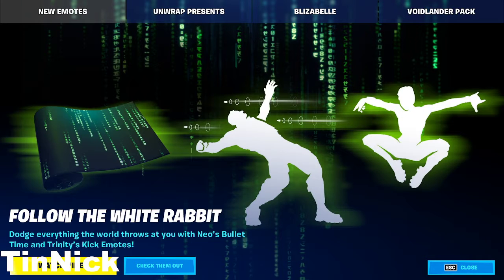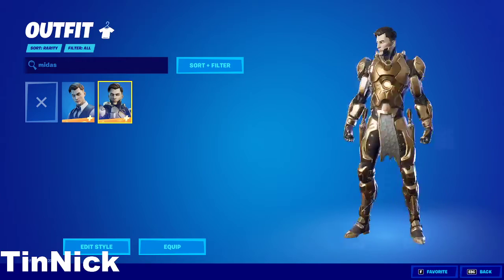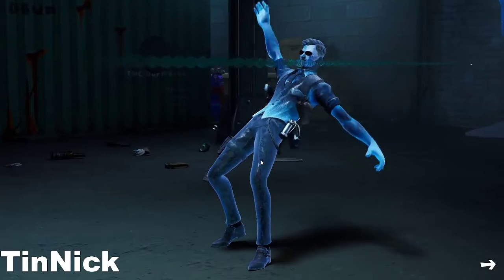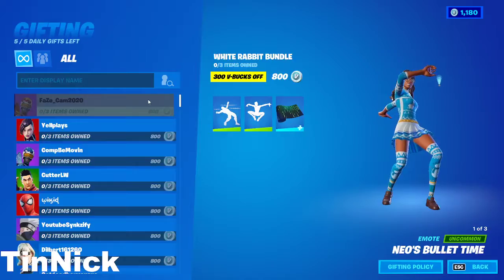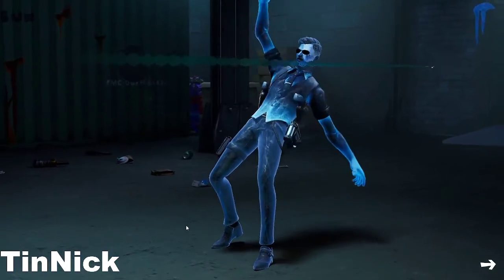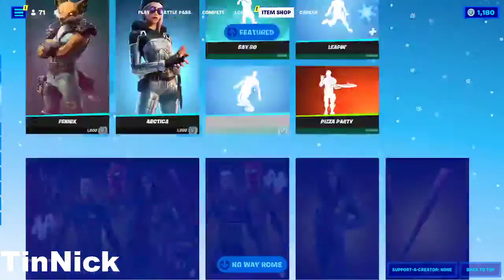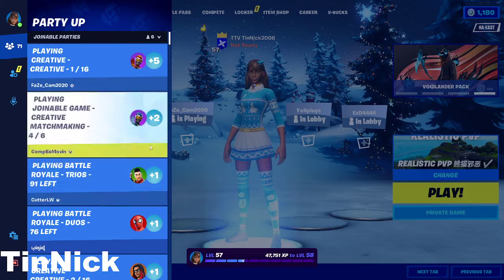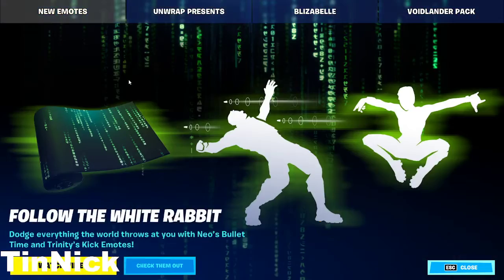How To Get Polar Midas Skin For Free in Fortnite